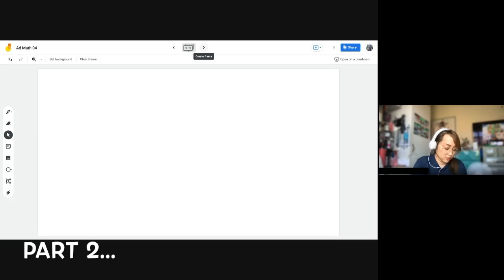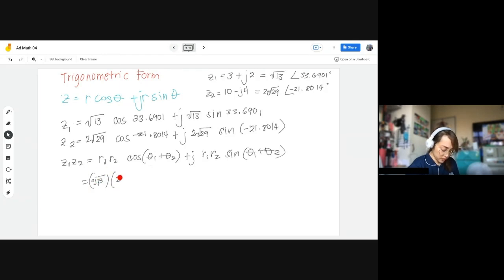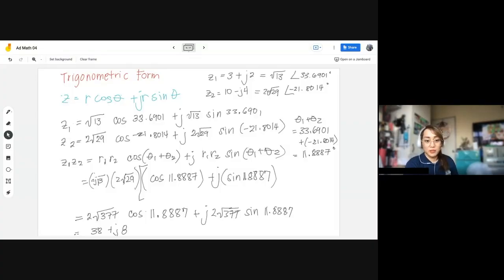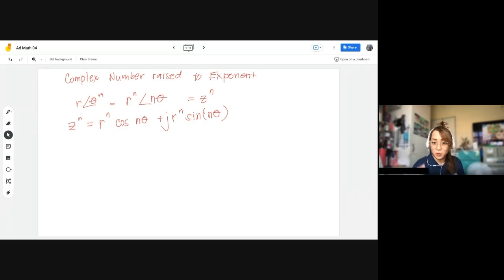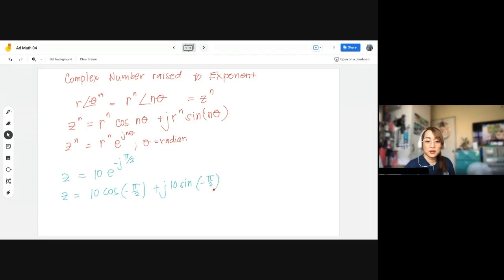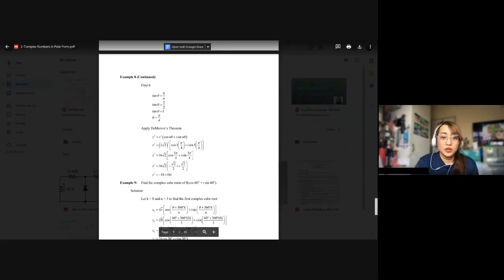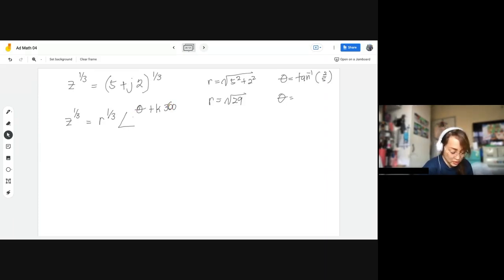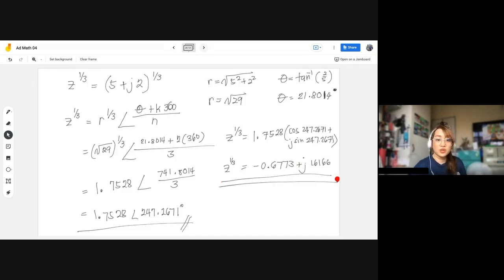Ad Math | Advanced Operations of Complex Numbers Part 2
Hi!

This is my Lecture for my class.
Trigonometric form 0:04
Multiplication 1:54
Division 4:33
DeMoivre's Theorem
1. Complex Number Raised to Exponent "n" : 6:20
2. nth root of COmplex Number 12:16